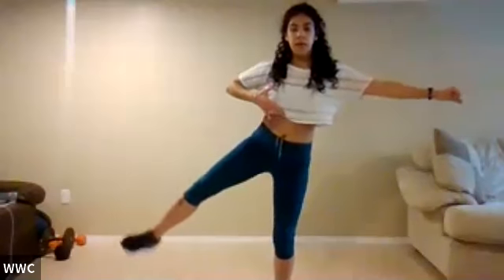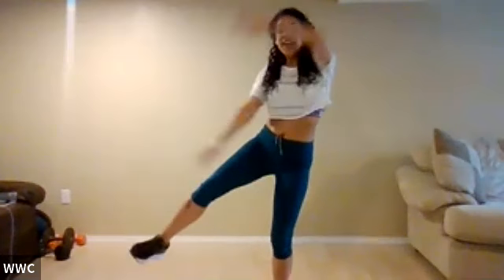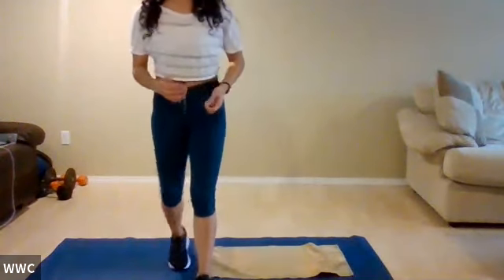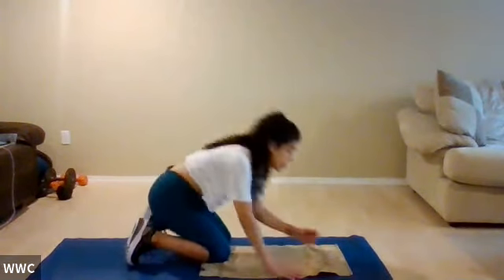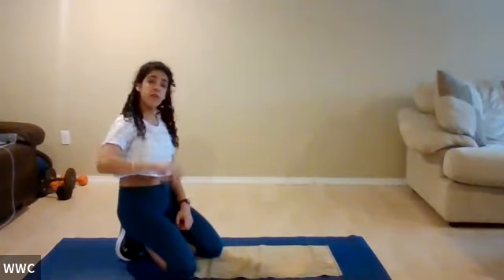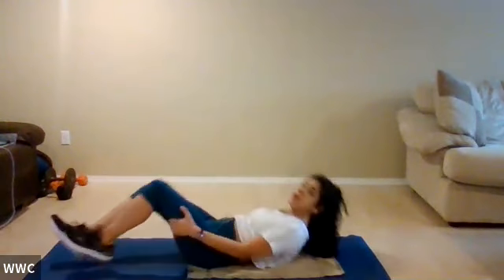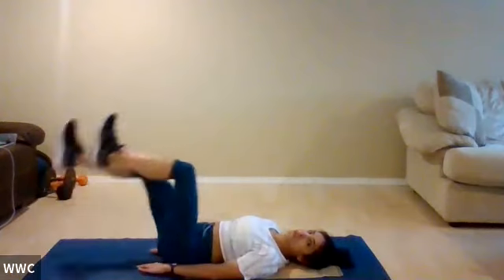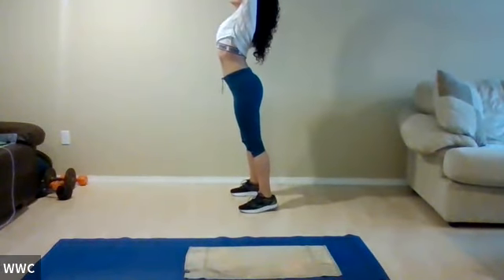Cardio Core & More - December 21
Get your sweat on with this full body Winnipeg Winter Club workout!